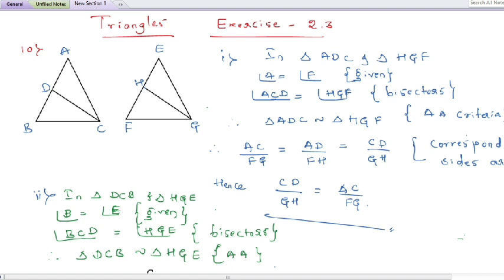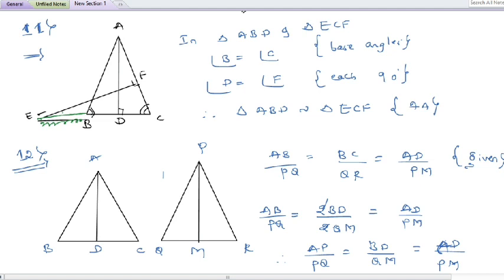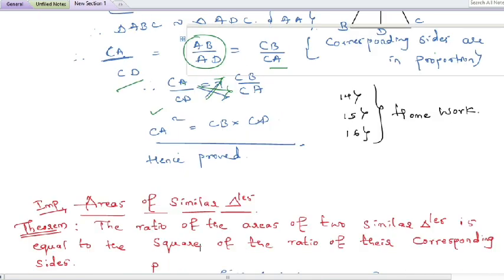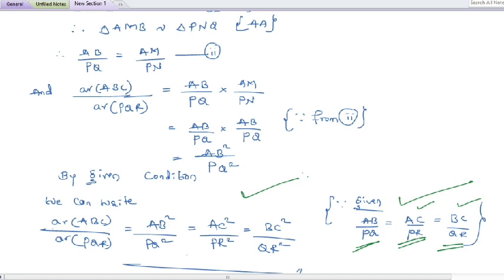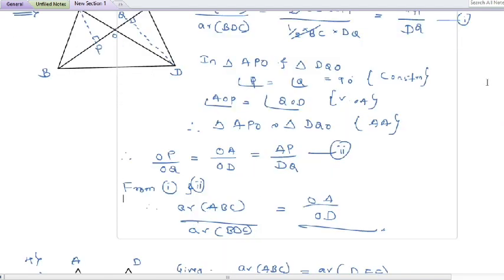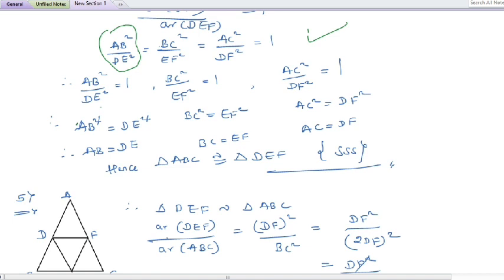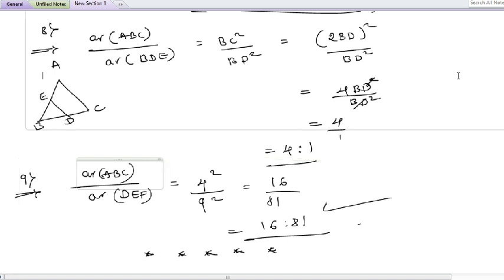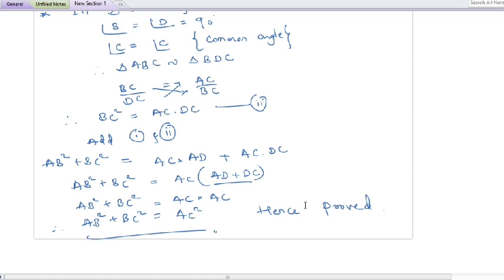Triangles Exercise 2.4 and Pythagoras thm